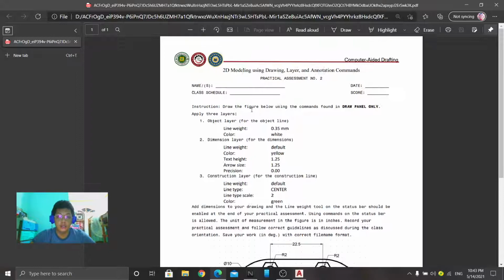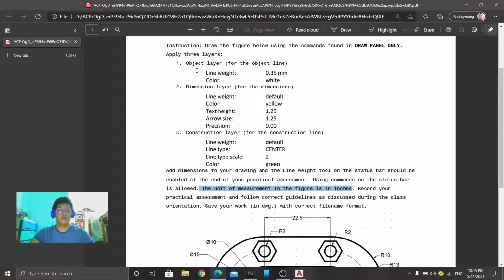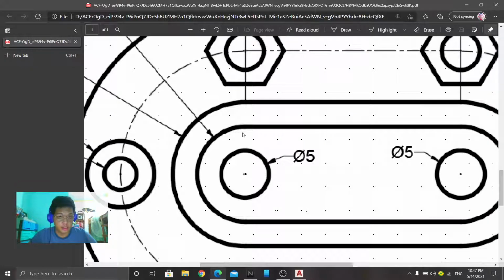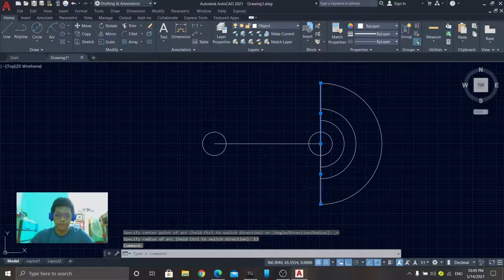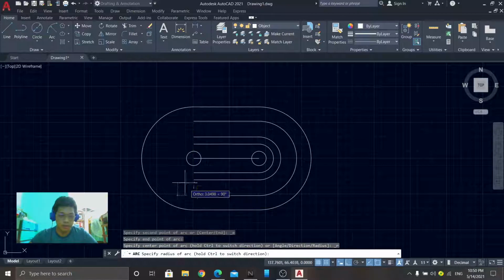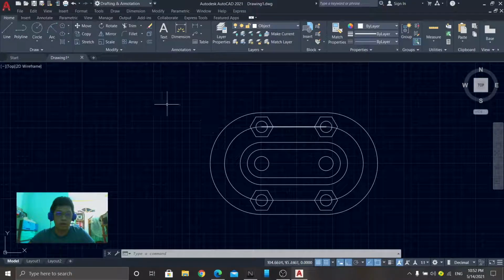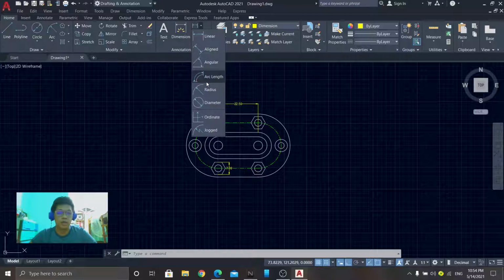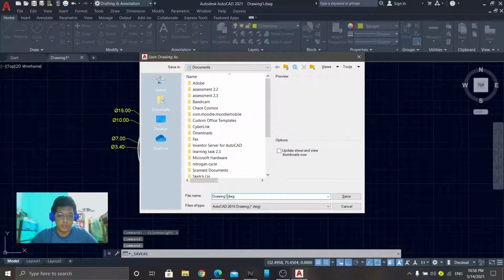Paña A100 PracAsst02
This is my video for the Practical Assessment 2.

This video is for submission purposes only.